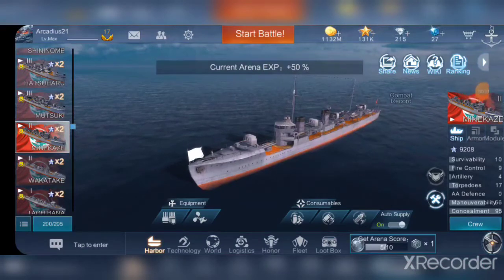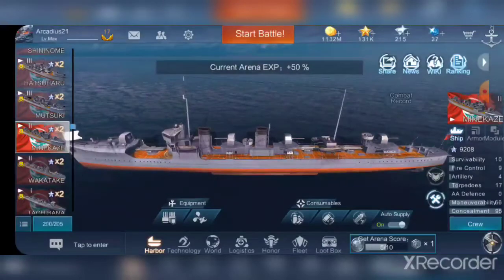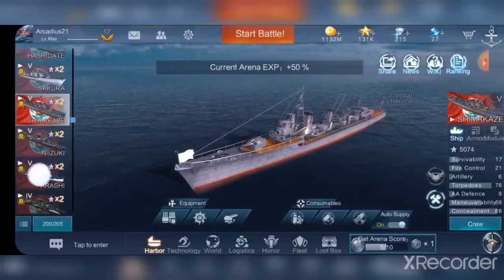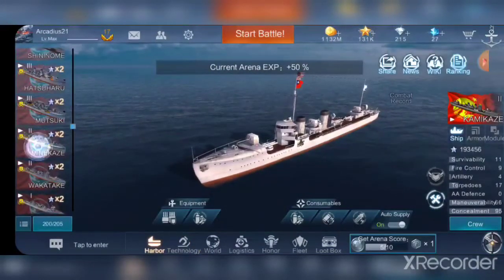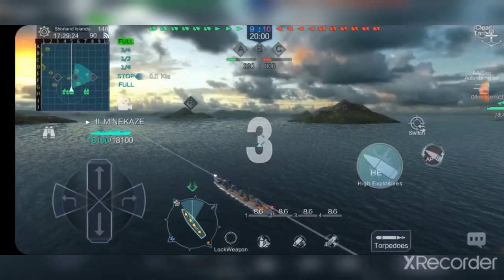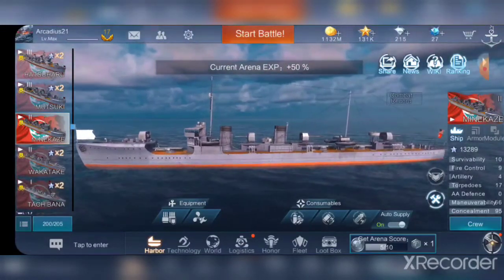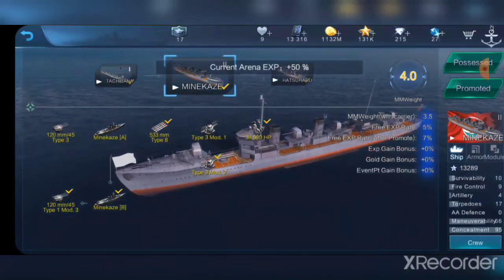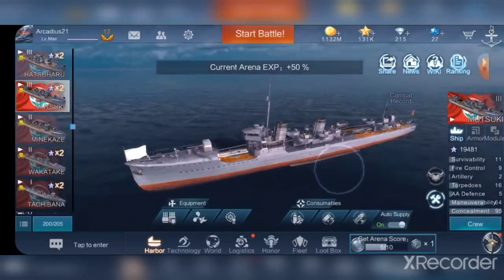Naval Creed Ship Review: Minekaze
This is one of the fastest Japanese destroyers and she is really fun to play! With usable guns and good torpedoes she is very adaptable to all situations. She is a ship you would have to grind through but she can be fun. She best represents higher tier Japanese destroyer play style.